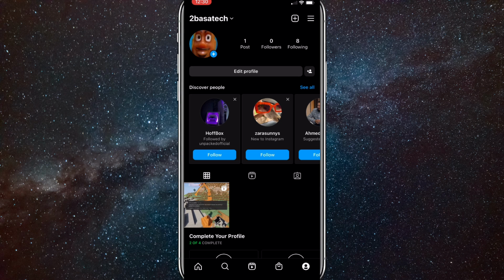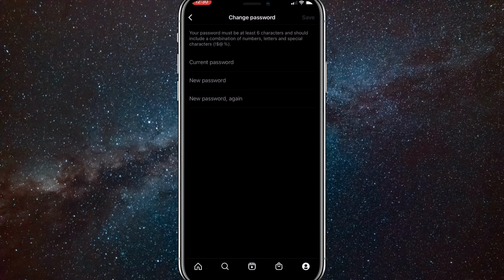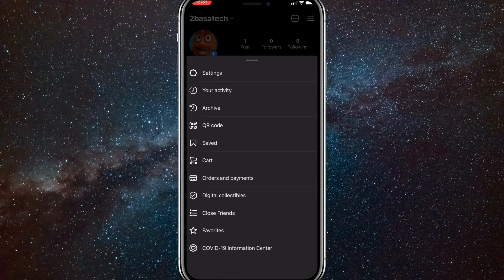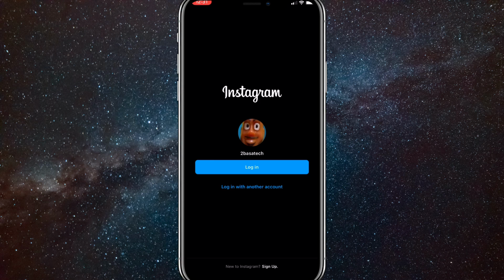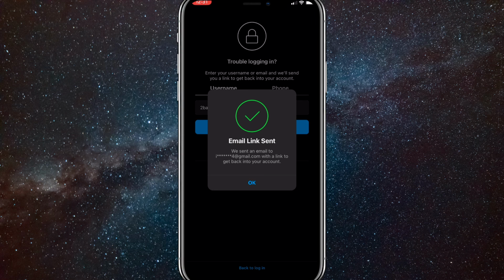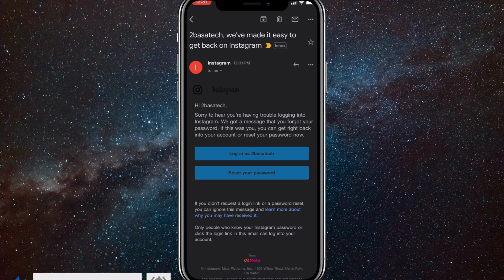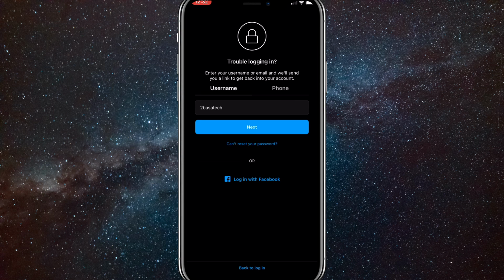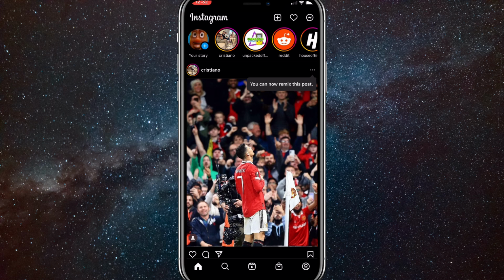How to Change Instagram Password if You Forgot it (2026)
In this video, I will show you how to change your Instagram password without your old password. It's very easy to forget your passwords; if you do, it can be a pain to change them. This video shows you how to change your password quick and easily!